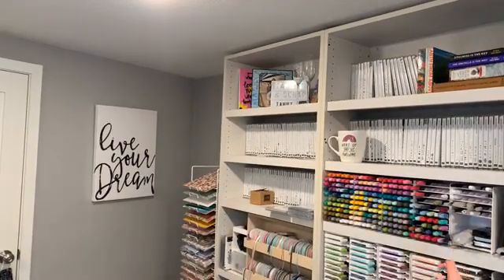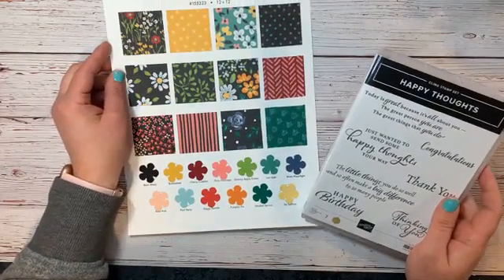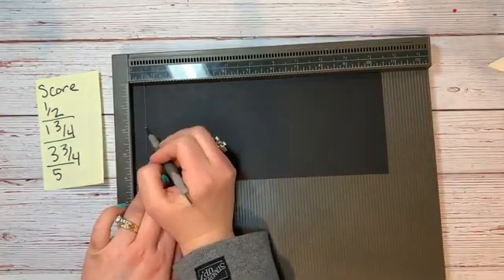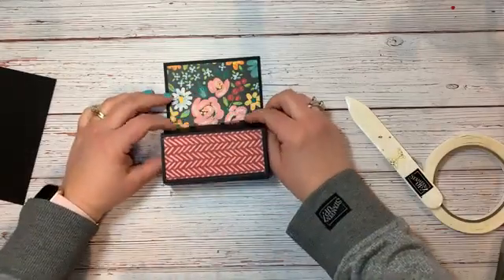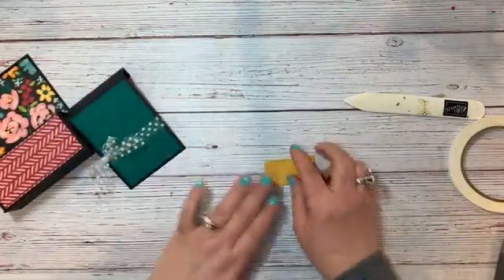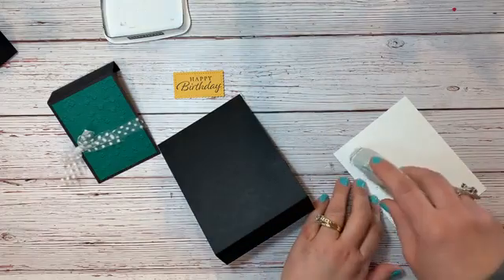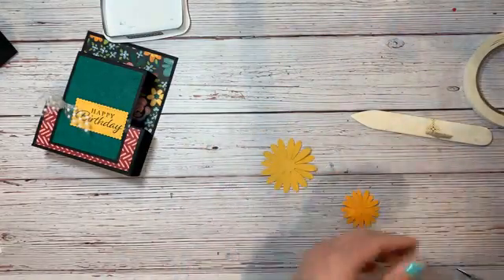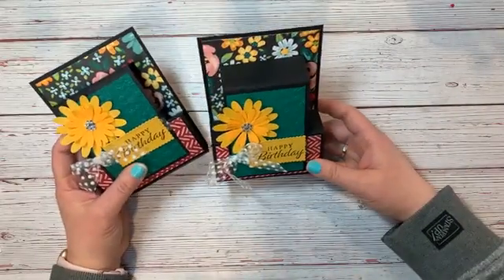Flower and Fields Fun Fold!